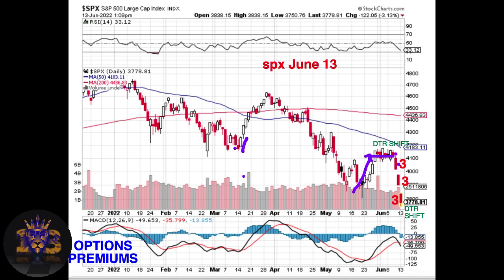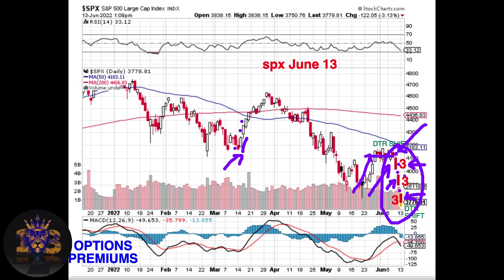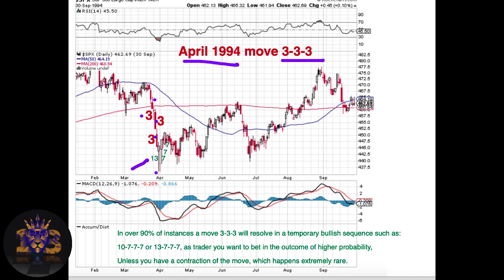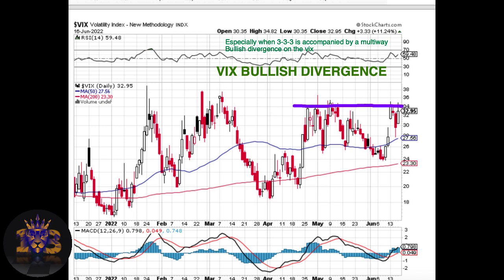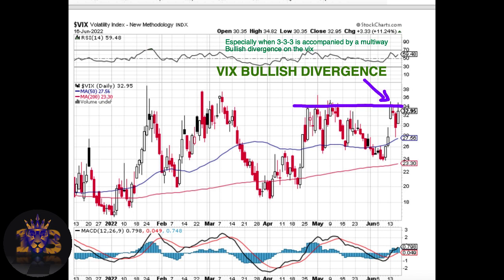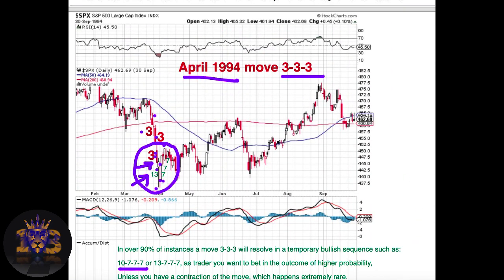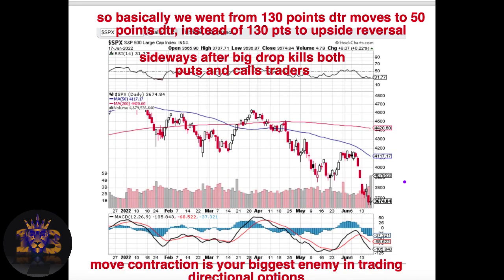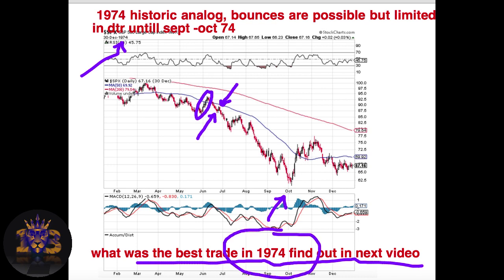Market Move Expansion vs Market Move Contraction Options Premiums Explained on Stock Charts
Best time to trade options explained on charts by 13 market moves: understanding move contraction vs move expansion could help you chose best market trading conditions to make millions in trading. Also in this video simple explanation of options premiums on charts